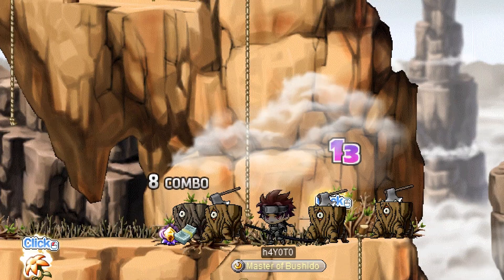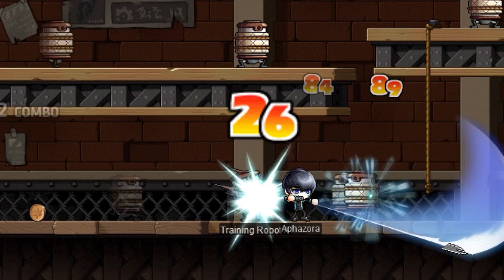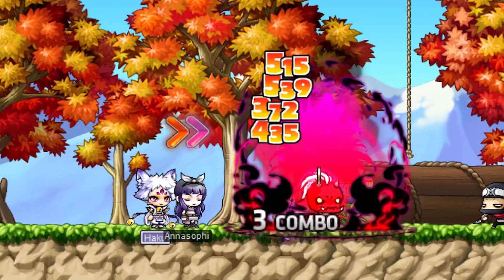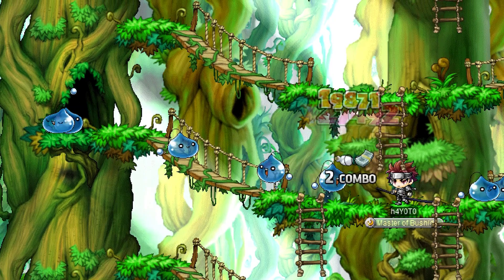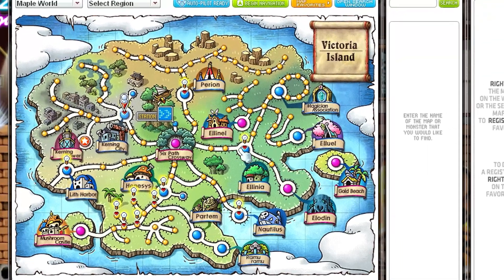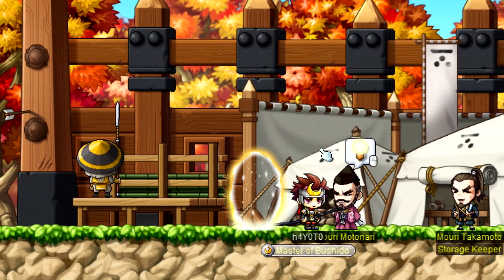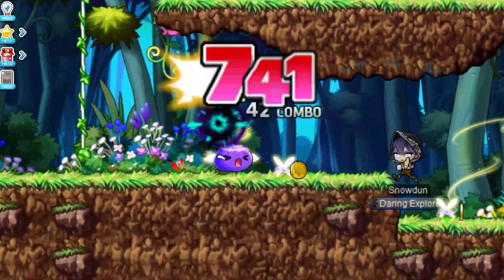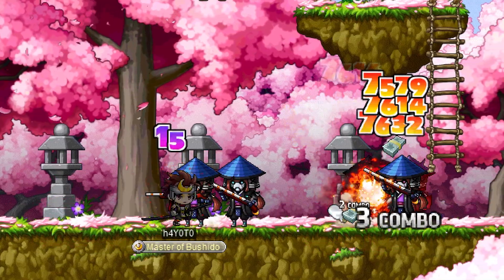MapleStory Starter Guide Episode 3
New to MapleStory? Check out our guides detailing everything you need to get started!